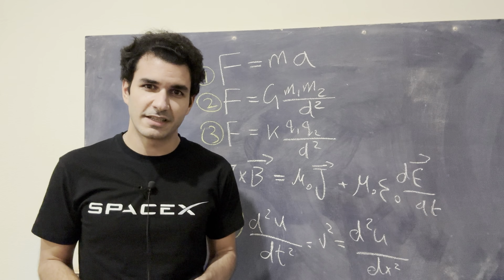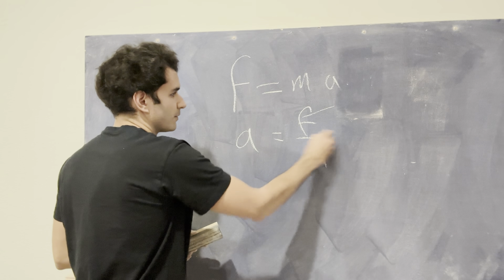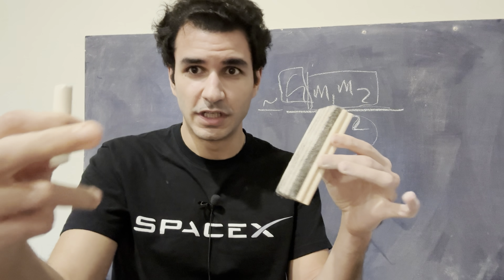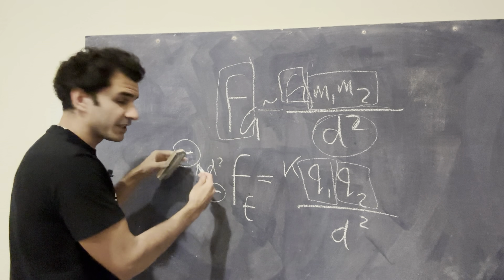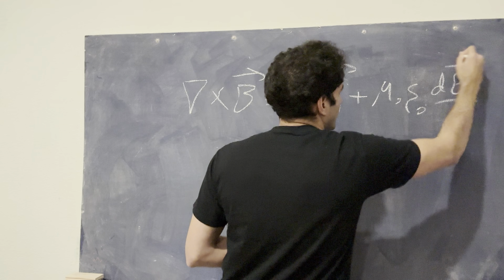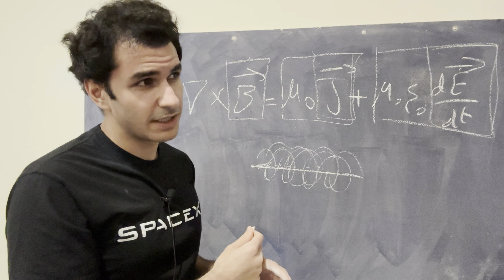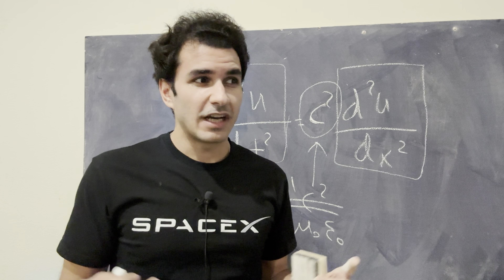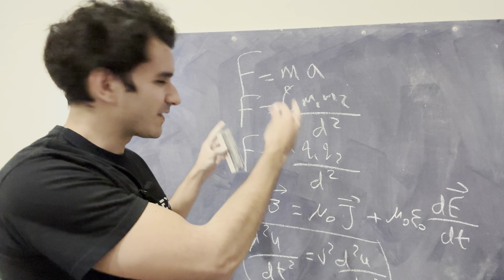99% of physics explained in 5 equations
I’m Ali Alqaraghuli, a NASA postdoctoral fellow working on deep space communication.

0:00 warnings & disclaimers
1:37 Newtons second law
3:16 Newtons gravitational equation
5:41 Coloumbs Law
9:21 Ampere Maxwell Law
11:55 Wave Equation